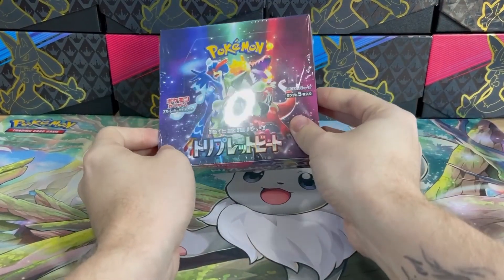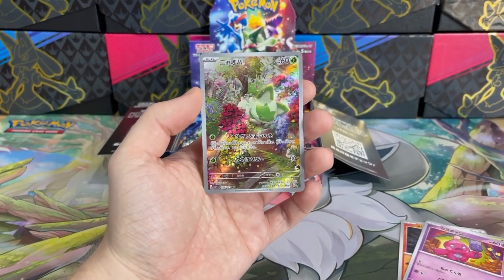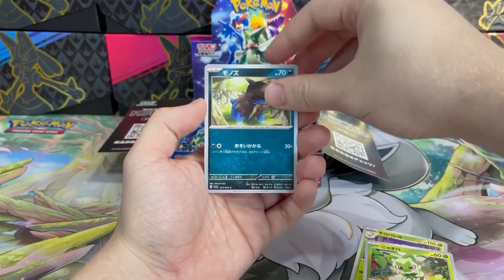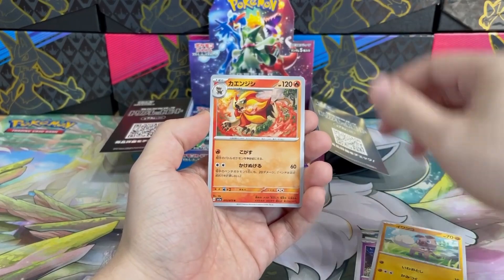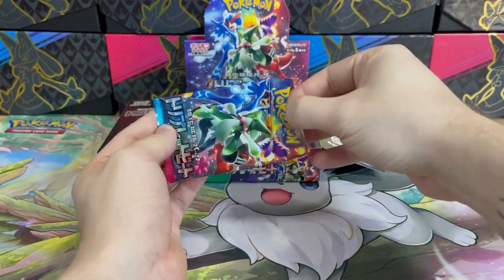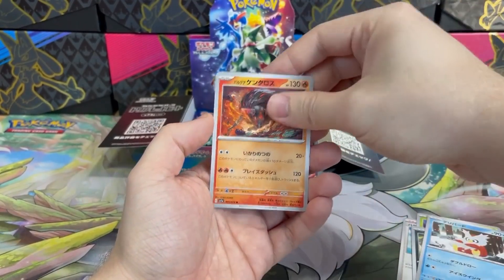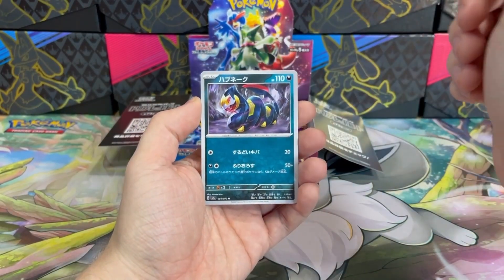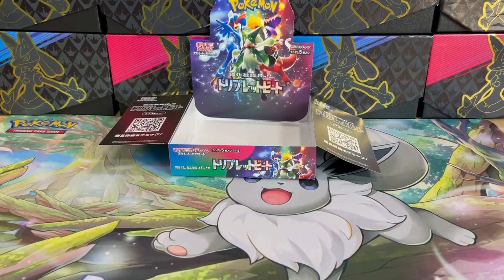Pokemon Triplet Beat booster box opening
Welcome, everyone, for another card opening! Today, we're opening up a box of the BRAND NEW Triplet Beat Pokemon Cards.

More Triplet Beat Pokemon Card videos are coming soon, so check back soon for more!

Save 10% on VaultX binders and products on their website and Amazon using code: GORILLATCG